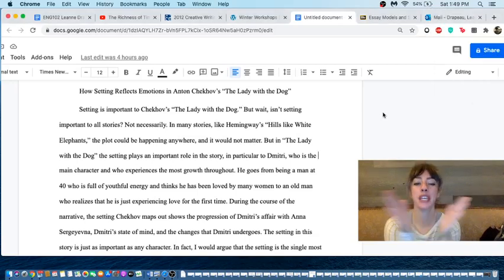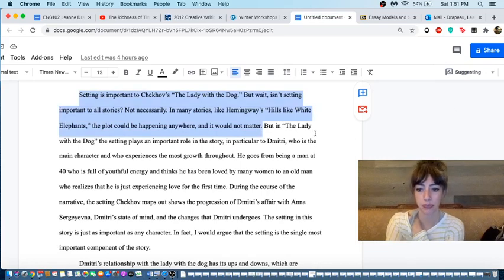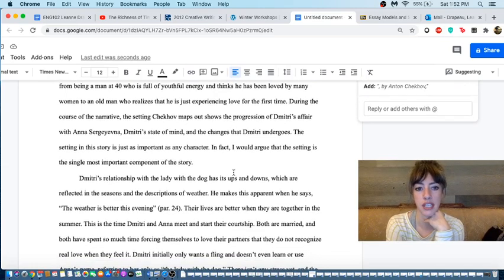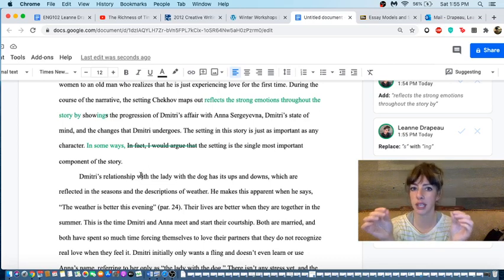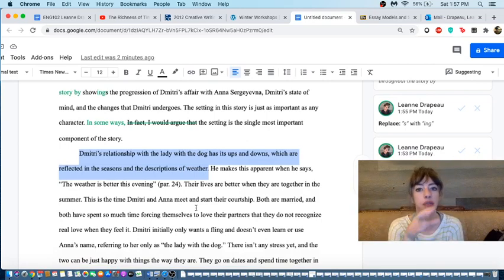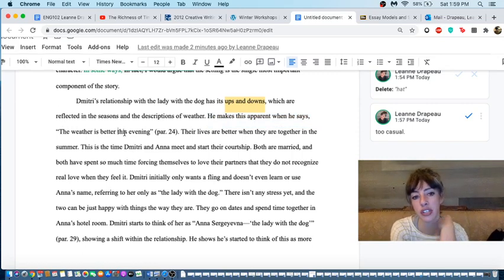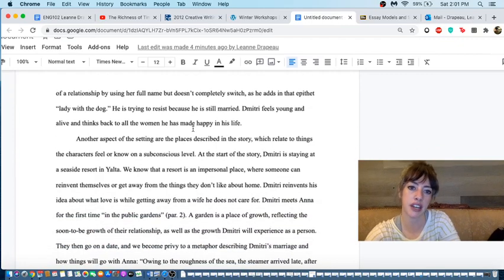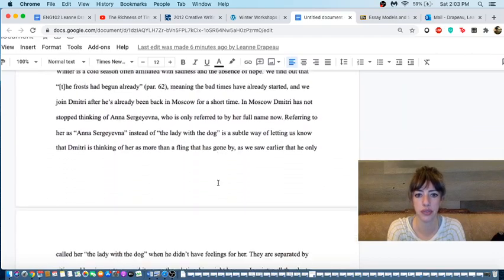Student Essay Example from Book